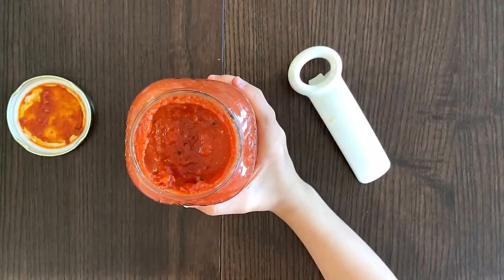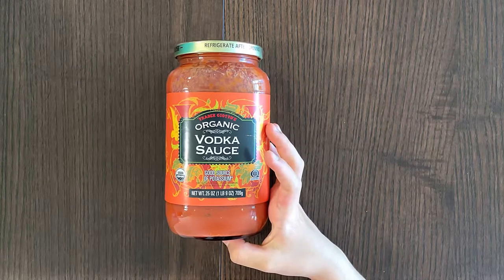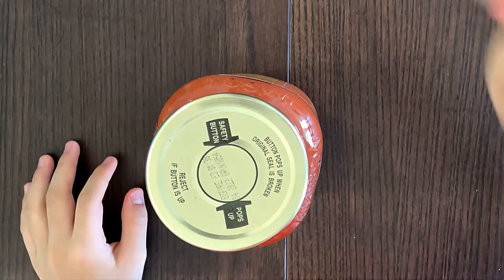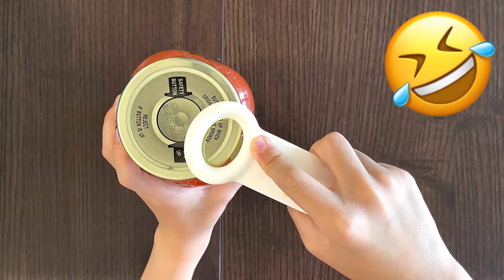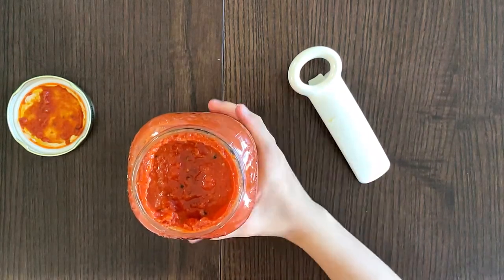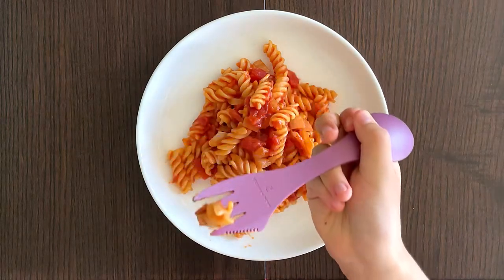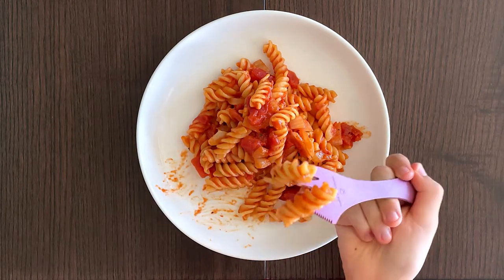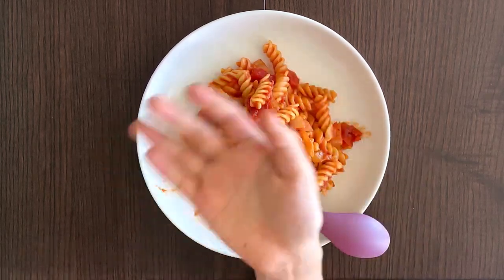🇮🇹 Organic Vodka Sauce - Trader Joe’s Product Review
Organic Vodka Sauce from Trader Joe’s

Trader Giotto's Organic Vodka Sauce is a classic. It has a perfect combination of savory tomatoes, olive oil and cheeses, followed by a hint of basil, garlic and ogregano with a kick of vodka. Mangia ! Mangia.